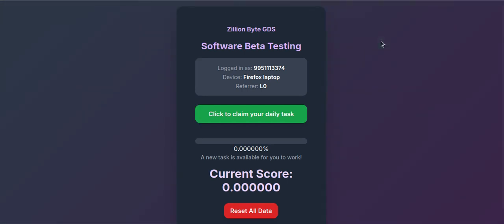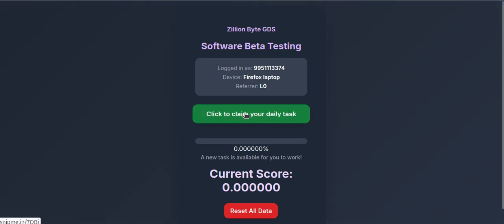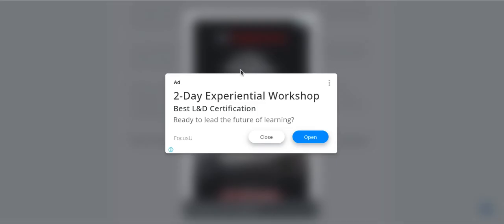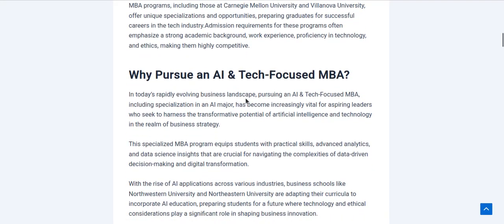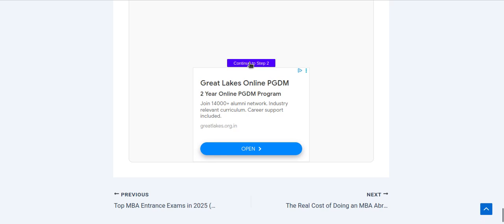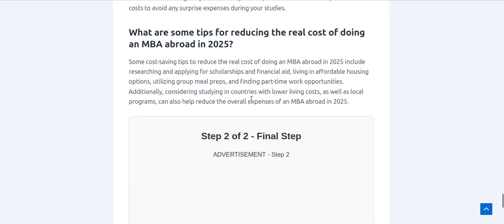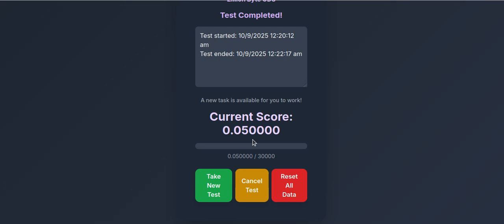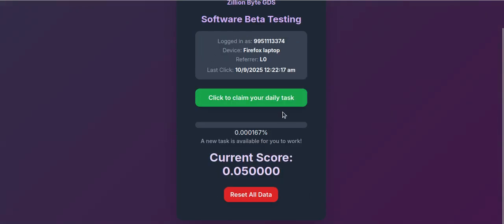Zillion Byte GDMS | Software testing | Tutorial Part - 2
Zillion Byte GDS | Software testing | Tutorial Part - 2